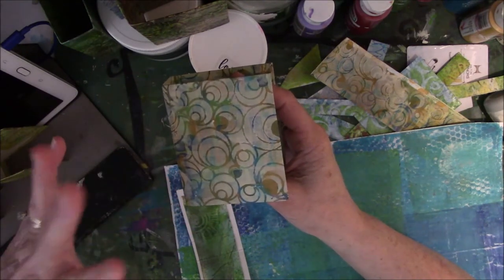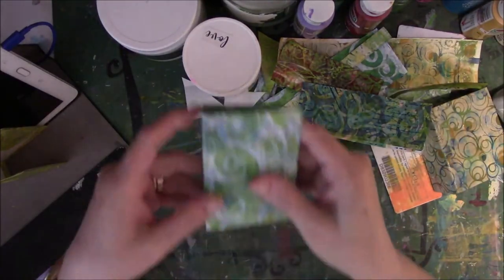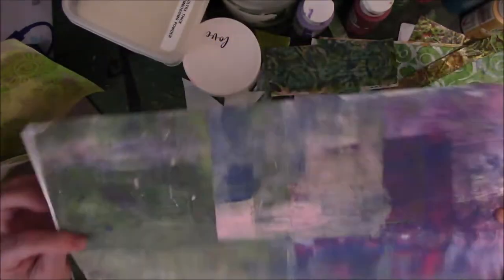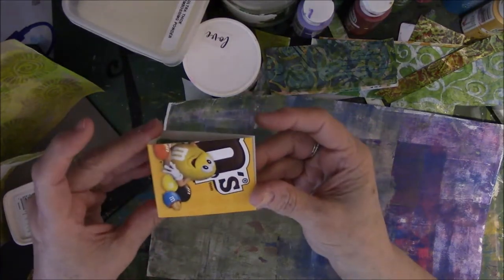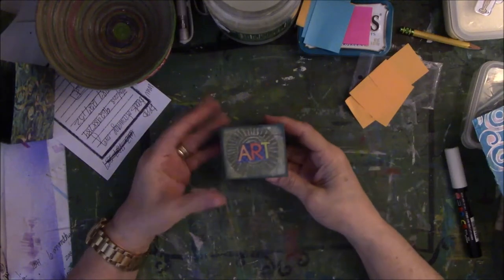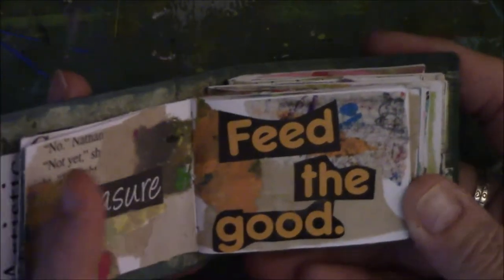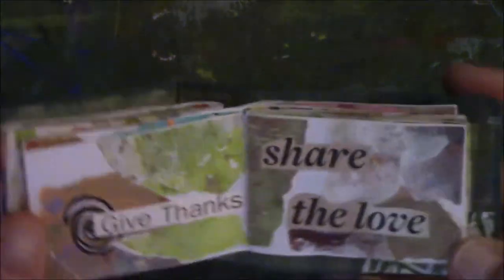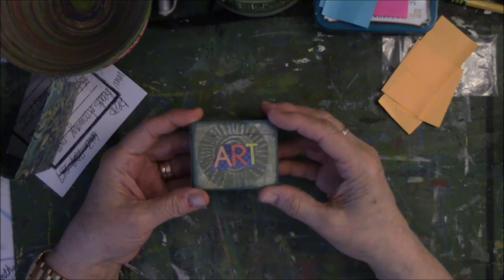Mini Art Book